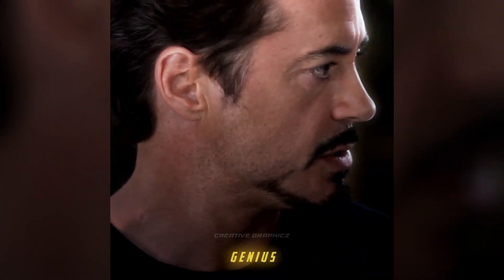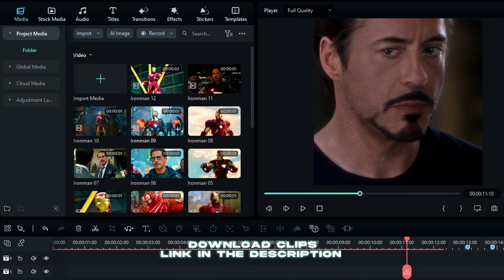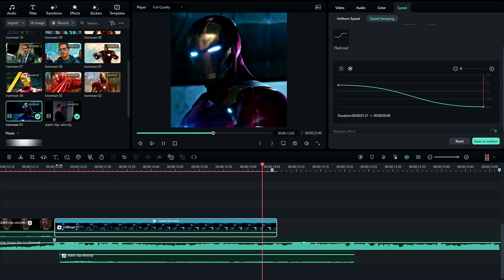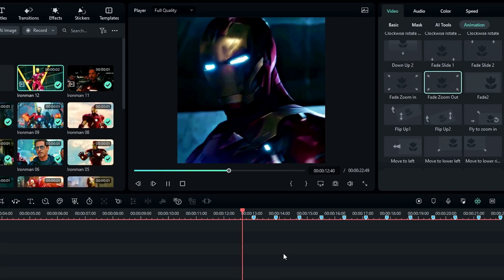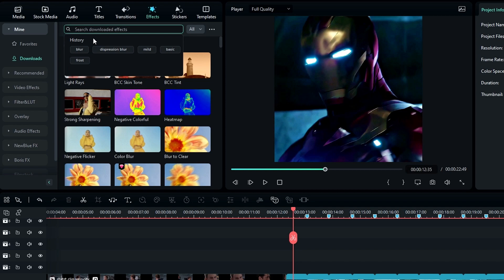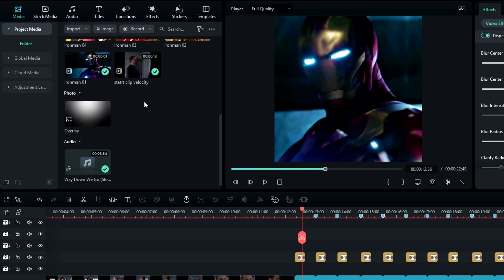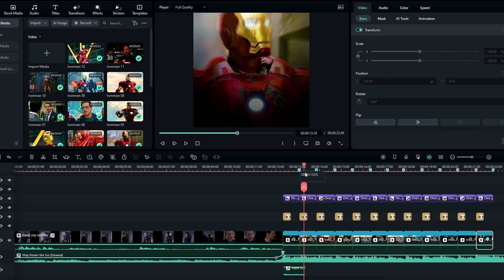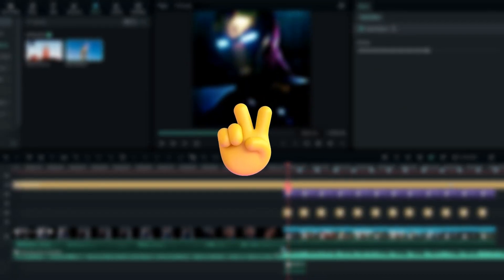Smooth Transition Edit with Free Effects | FIlmora 12 Tutorial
Discover Creative Graphicz! Immerse yourself in the Filmora 12 universe as we craft mesmerizing Super Smooth Transitions in minutes. Let's embark on this creative journey together! 😄